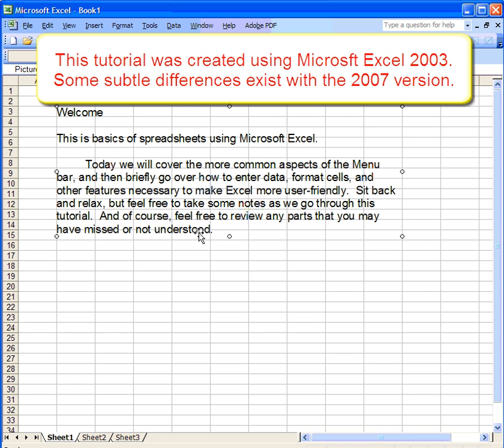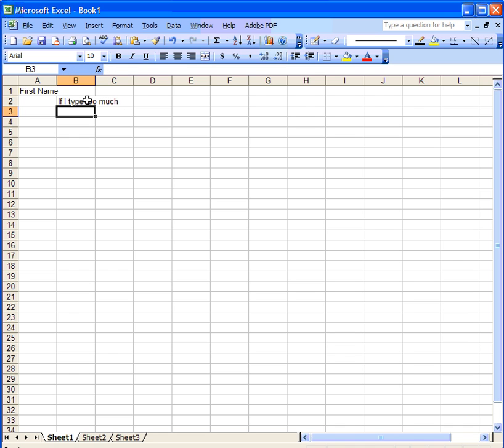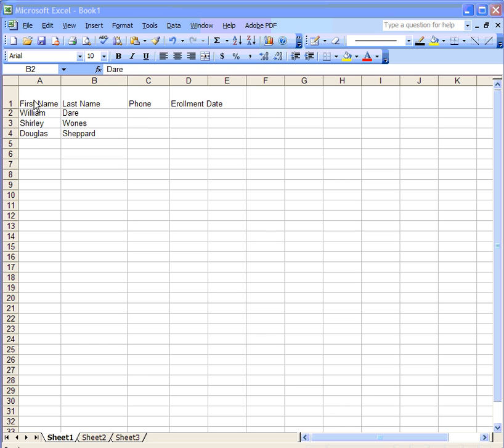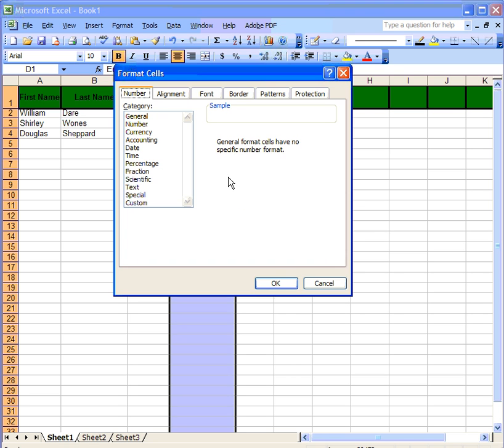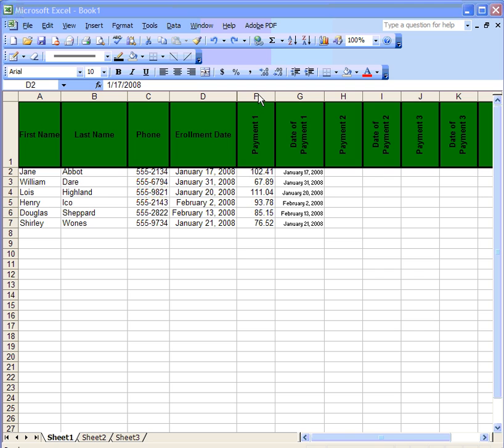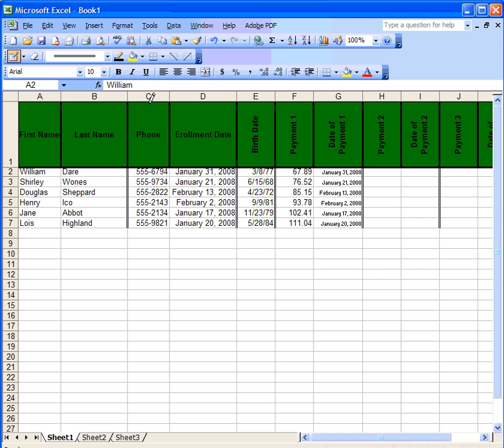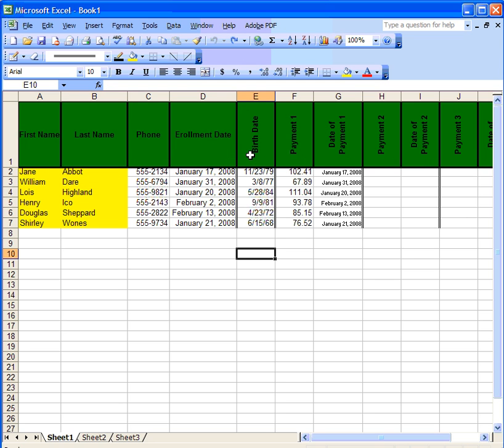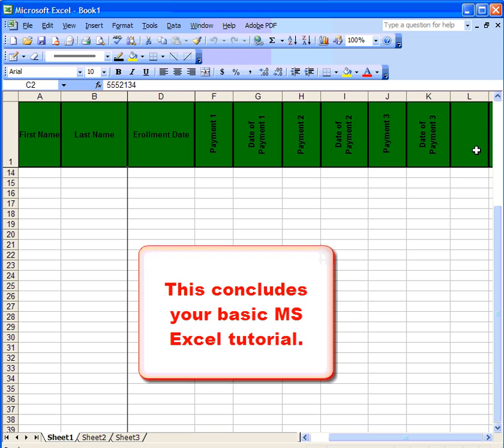Excel 1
Microsoft Excel tutorial (1 of 3) created using MS Excel 2003 for use in an educational setting.